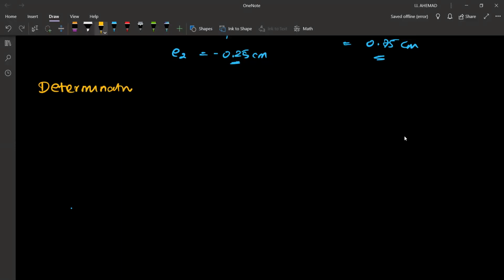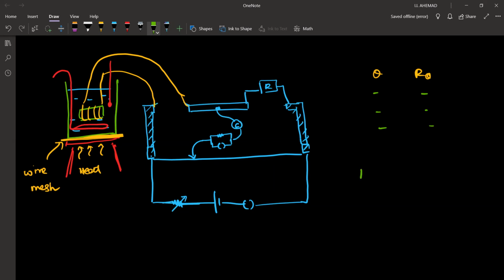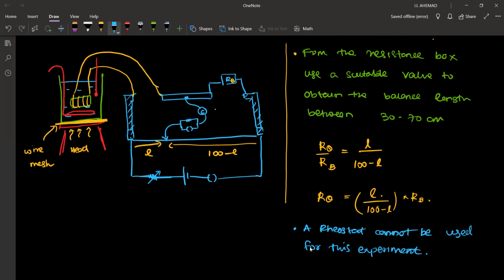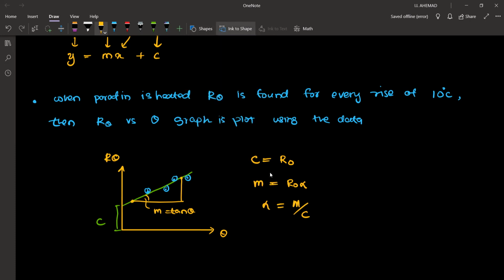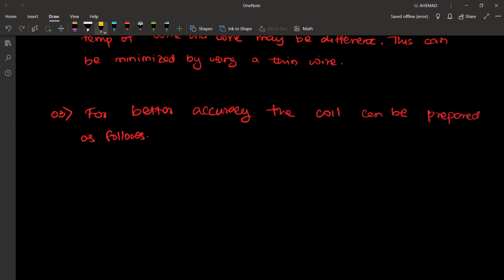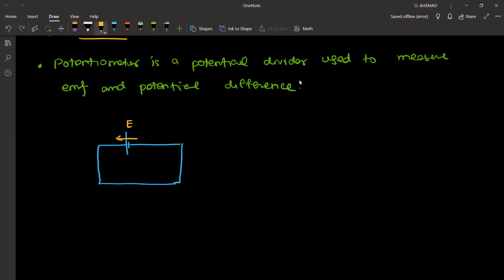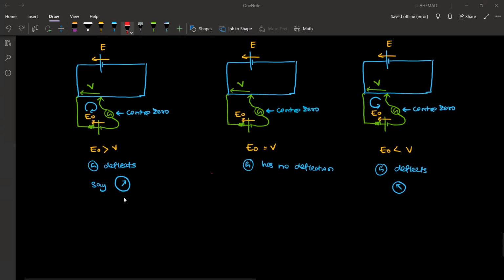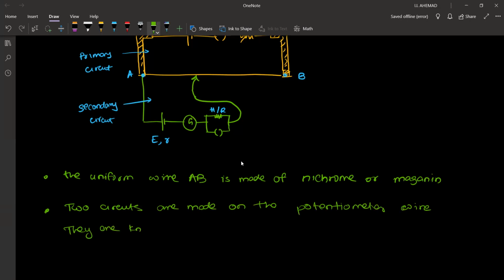Meter Bridge Experiment (Current Electricity) - 22